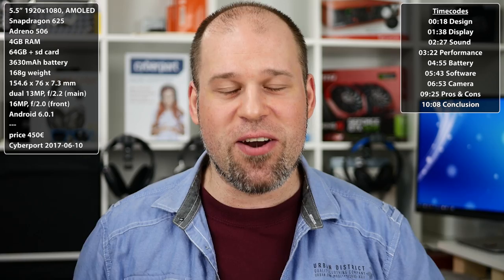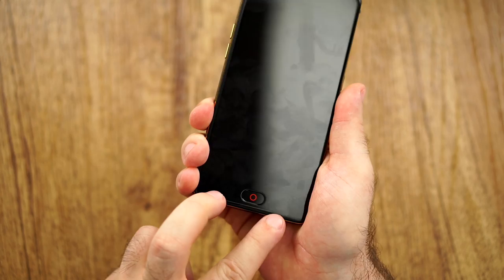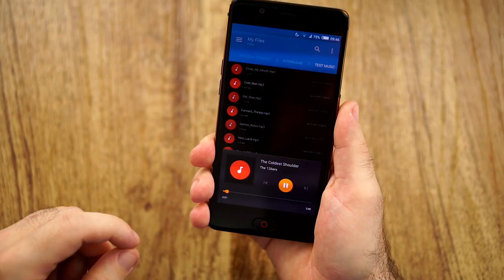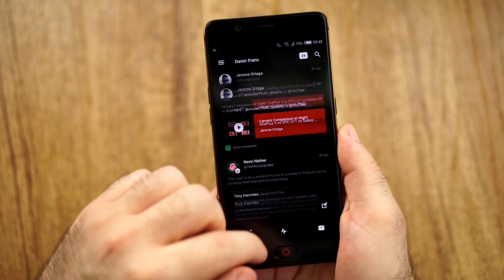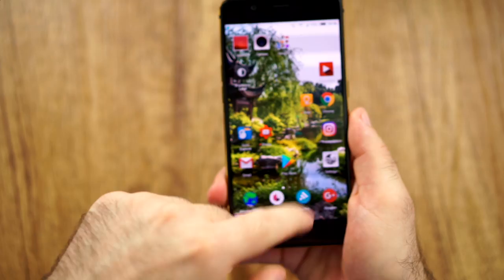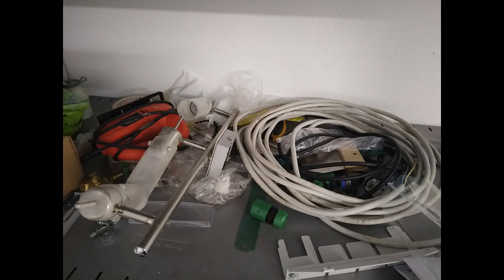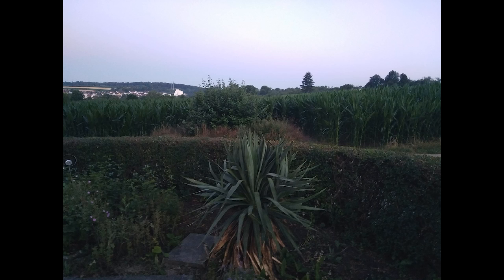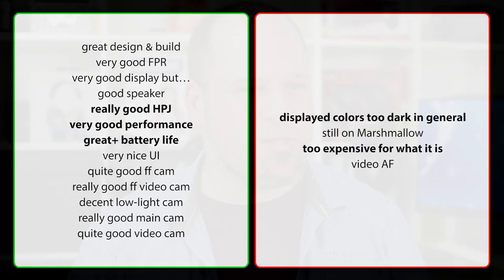Nubia M2 | just another S625 phone?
Review: Nubia M2

Timecodes
00:18 Design
01:38 Display
02:27 Sound
03:22 Performance
04:55 Battery
05:43 Software
06:53 Camera
09:25 Pros & Cons
10:08 Conclusion